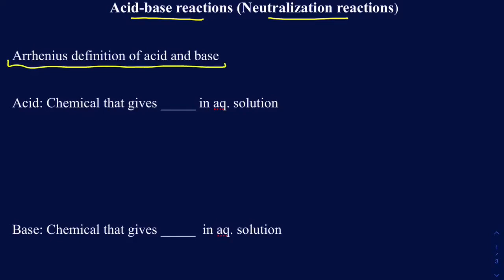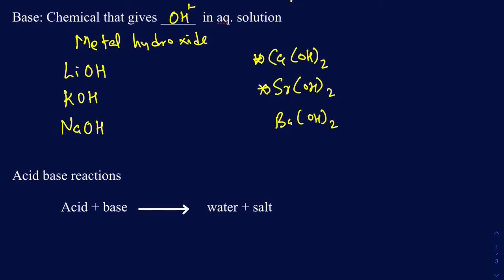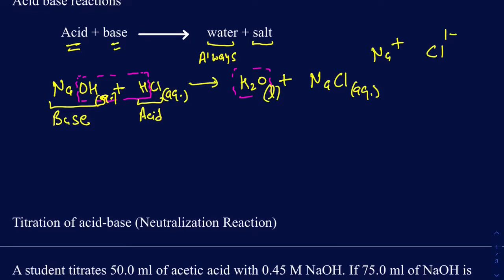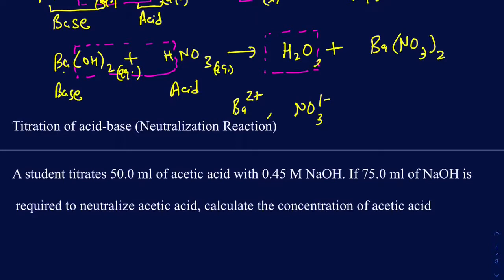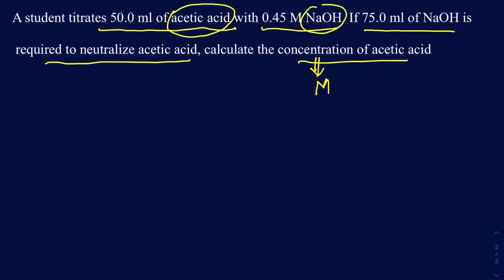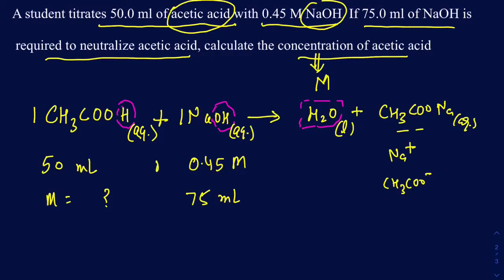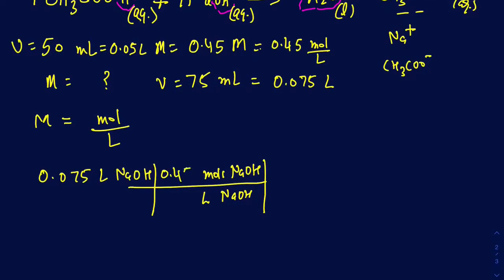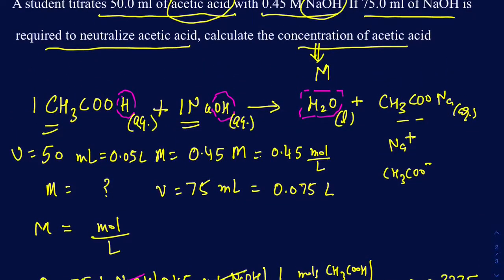Arrhenius definition of acid-base. Neutralization reactions. Titration problem solved.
Predicting products of acid base reactions
Question on acid base titration
Titration of acetic acid with sodium hydroxide